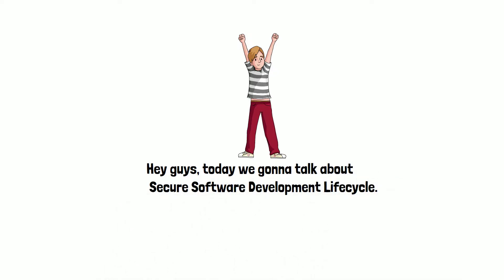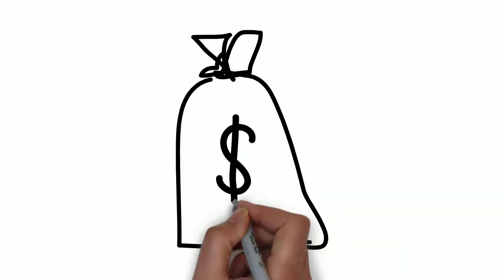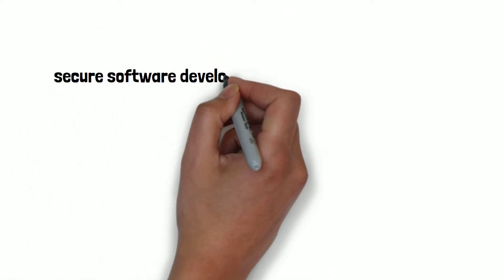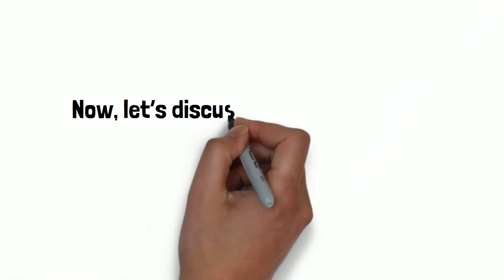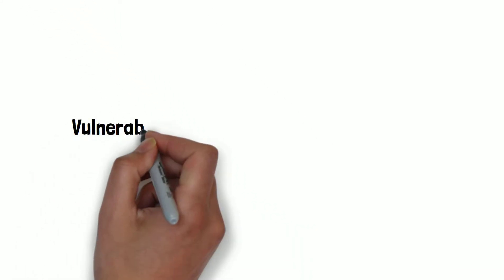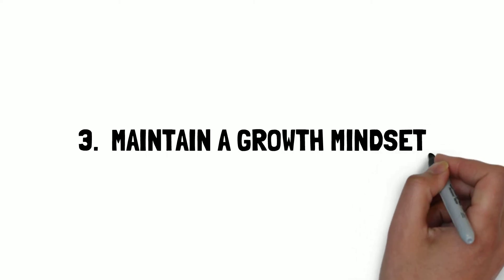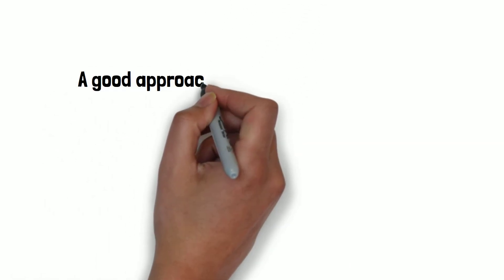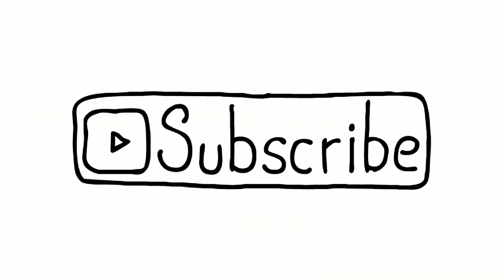Secure Software Development Life Cycle | SSDLC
The SDLC is a well-established framework for organizing application development work from inception to decommission.

Hope you enjoy this short video on SSDLC.